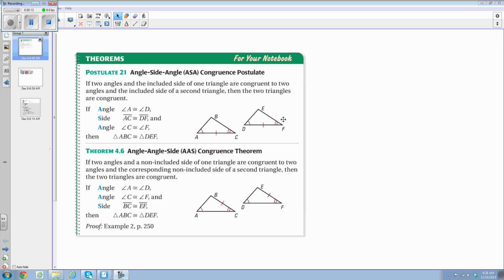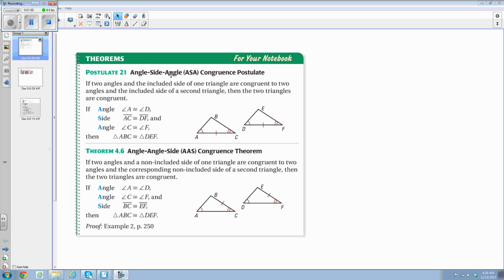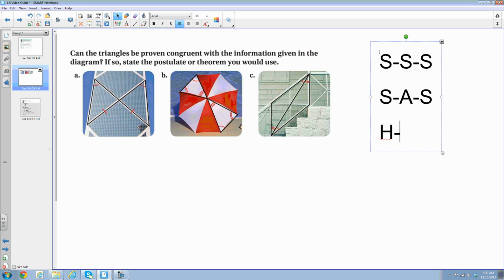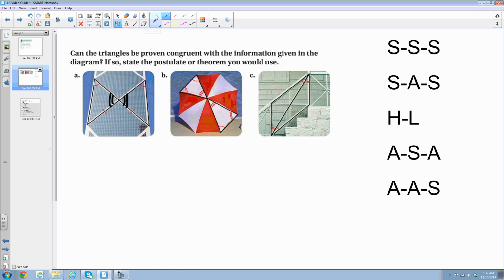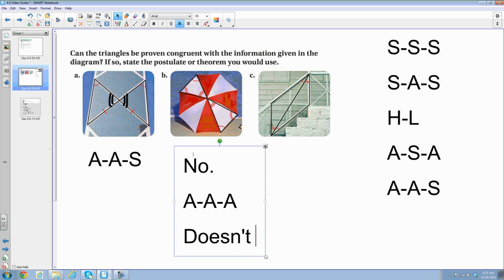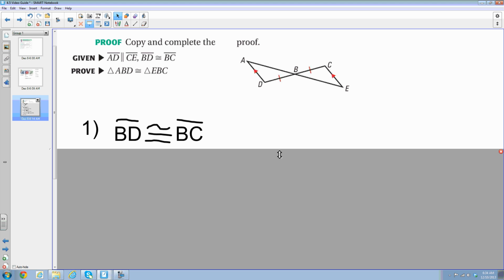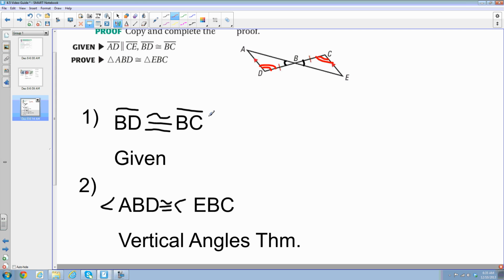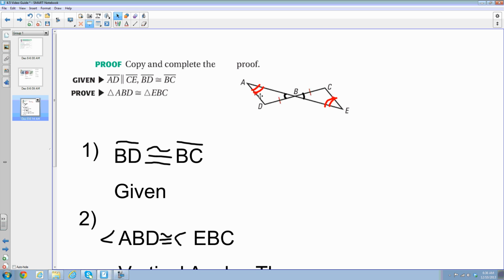4 5 ASA and AAS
Video 6 of 6 in the Triangle Congruence Series.